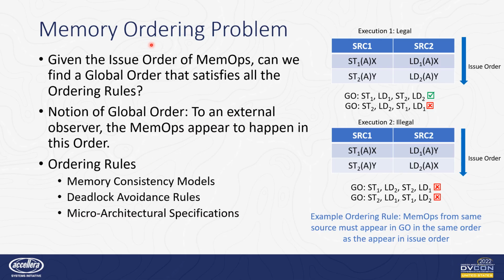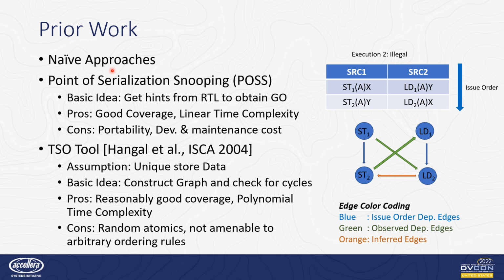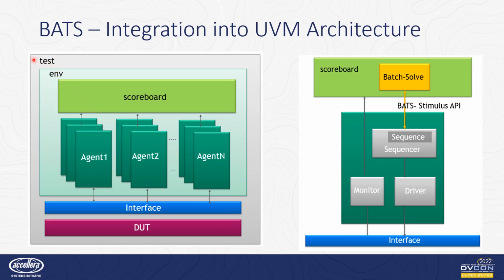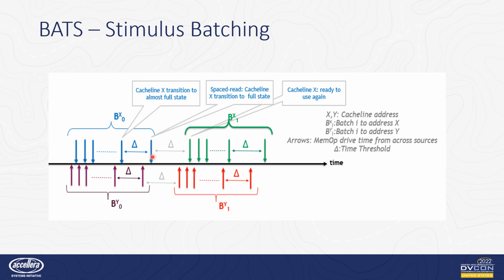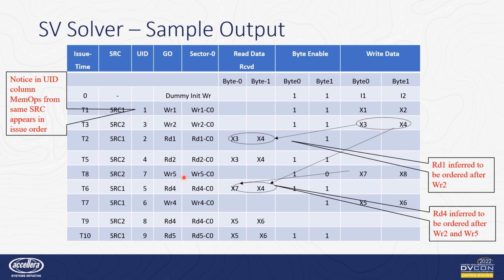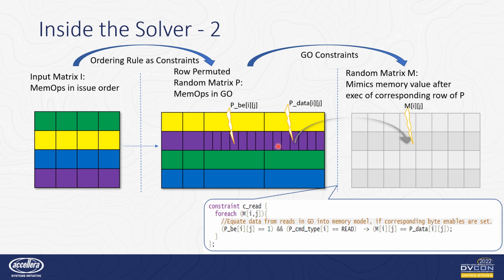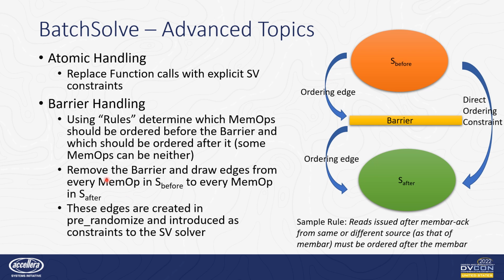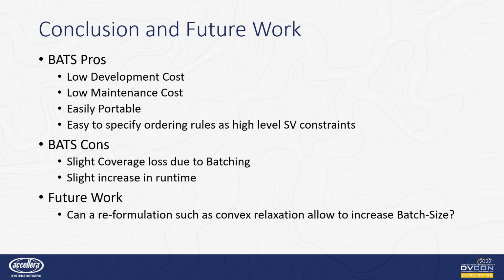BatchSolve: A Divide and Conquer Approach to Solving the Memory Ordering Problem, DVCON 2022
An approach to easily verify memory ordering rules at integration level Test Benches without the high overhead of transaction tracking